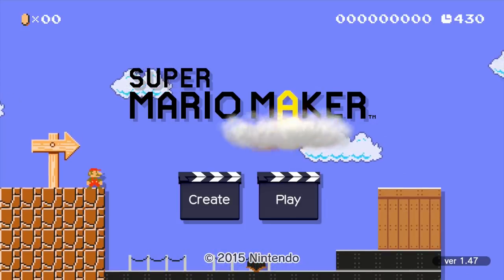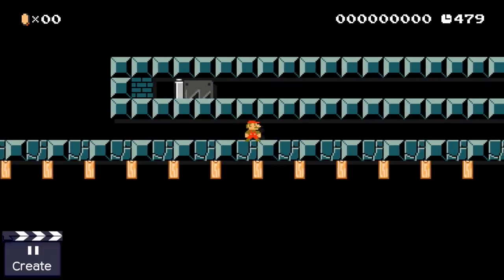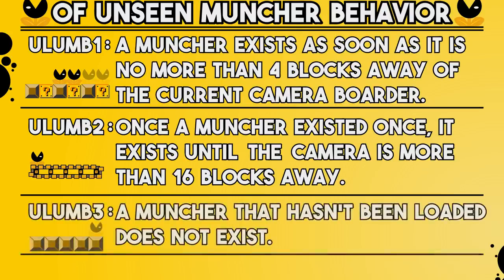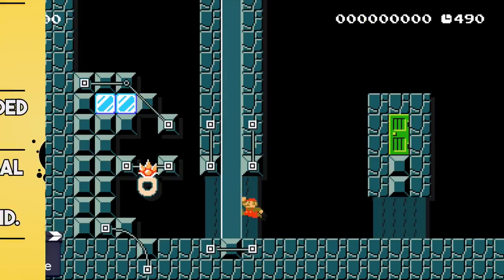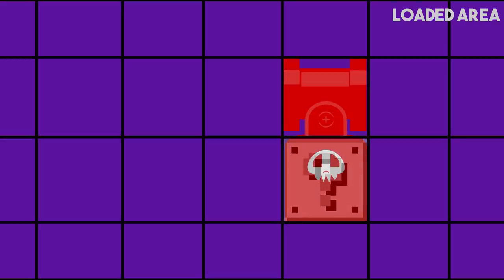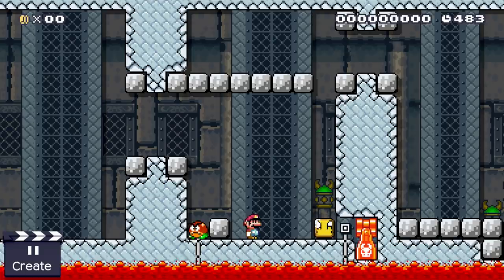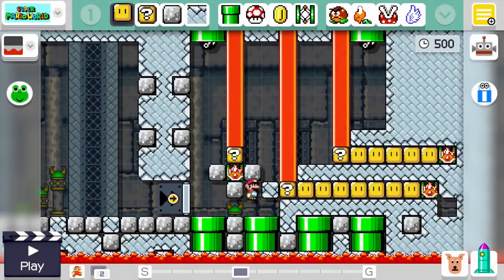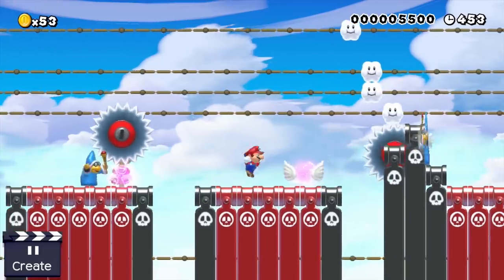A Deep Dive Into Super Mario Maker's Crazy Loading Algorithm!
Over the years the Super Mario Maker community found many crazy and unbelievable tricks in Super Mario Maker. We found ways to forbid Mario to jump, we found ways to build calculators, we found crazy glitches and much much more. But, at least in my opinion, the most interesting Super Mario Maker tricks, are those that make use of Super Mario Makers crazy loading algorithm. In this video, we are going to take one final deep dive into Super Mario Makers crazy quantuum loading shenanigans. We will take a look back at how some of the craziest Super Mario Maker contraptions worked, we will take a deep dive into how mario maker actually works below it’s shiny surface, and we will finally answer the eternal question: Does a Muncher exist, if nobody looks at it!

Teehee Valley

Super Mario Sunshine OST
Bianco Hills
A Secret Course

Super Metroid OST
Prologue

Super Mario Galaxy 2 OST
Puzzle Plank Galaxy

Super Mario World OST
Castle Theme

"Adventure Meme", “March of the Spoons”